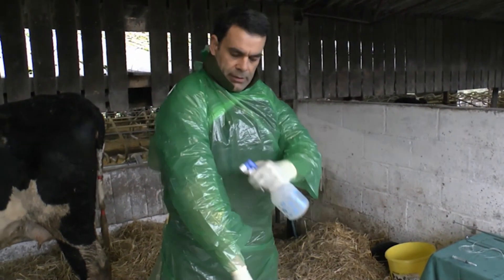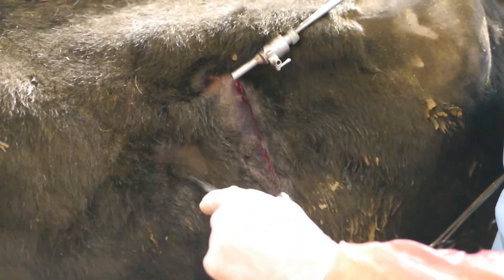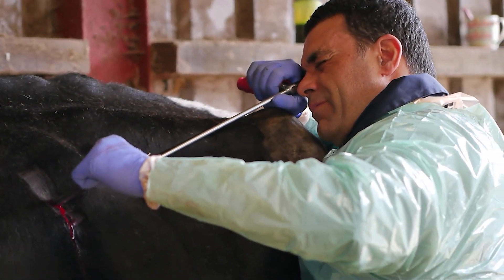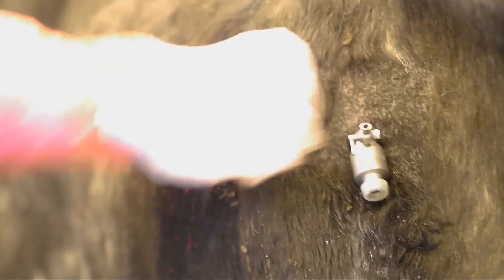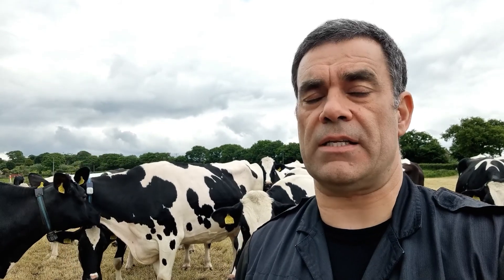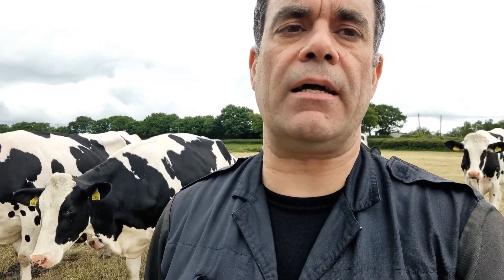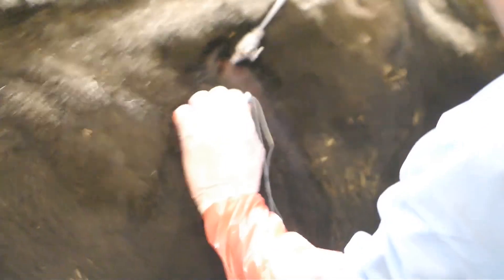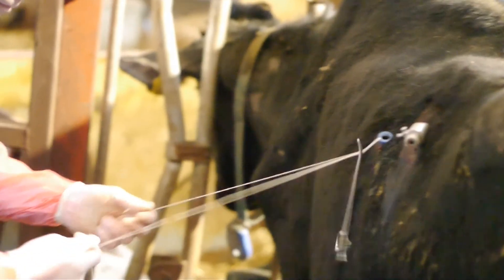The Benefits of Endoscopy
In this video we talk about the benefits of endoscopy and how it can help improve our assessment and treatment of the cow.